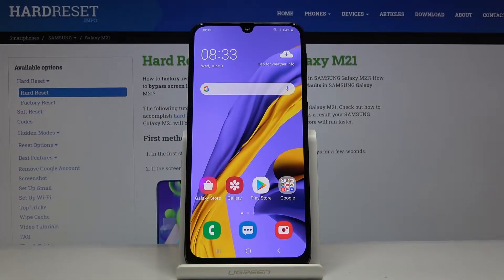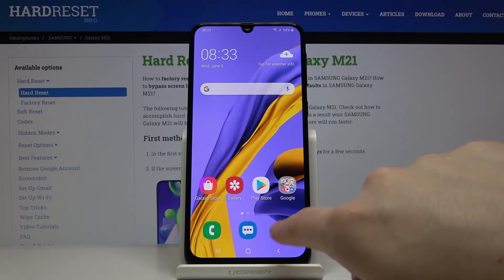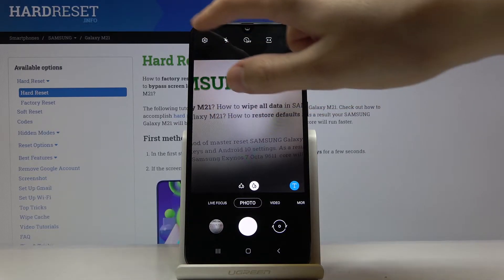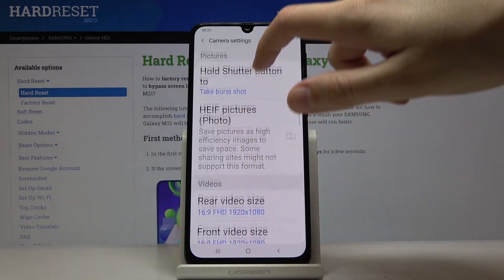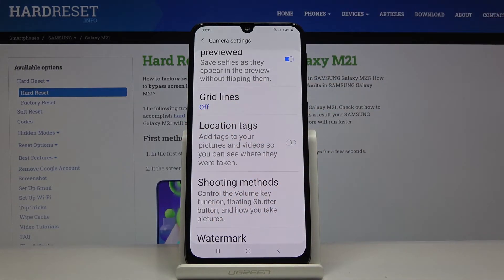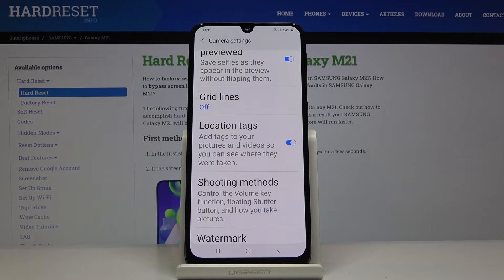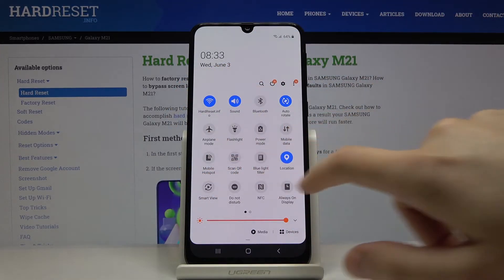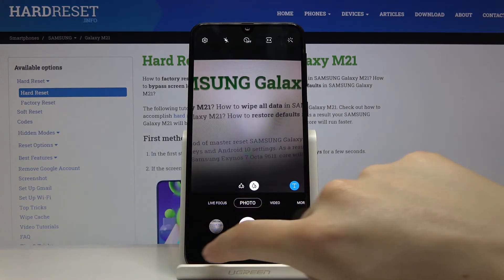How to Manage Camera Location Tags in Samsung Galaxy M21 – Location Info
Find out more information about Samsung Galaxy M21:
Hi there! Have you ever been wondering how you can manage camera location on your Samsung Galaxy M21? In today's video we're going to show you how you can switch camera location on your Samsung Galaxy M21 just in a couple of simple steps. This feature works the way that it saves location of every photo you take or video you shoot. So if you wish to learn how you can manage camera location on your Samsung Galaxy M21. All you need to do is just watch this short tutorial to the end, follow the instructions described by our specialist and try to perform this operation yourself on your Samsung Galaxy M21.

How to enable Camera Location Tags in Samsung Galaxy M21? How to turn on Camera Location Tags in Samsung Galaxy M21? How to switch on Camera Location Tags in Samsung Galaxy M21? How to activate Camera Location Tags in Samsung Galaxy M21?